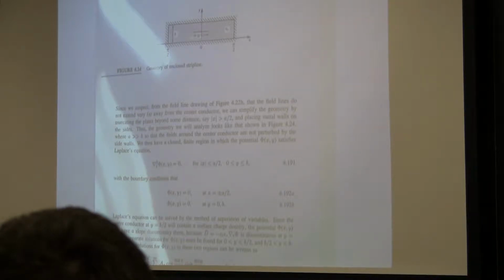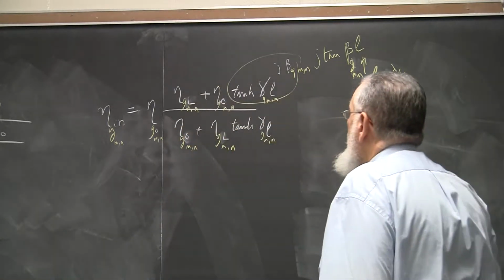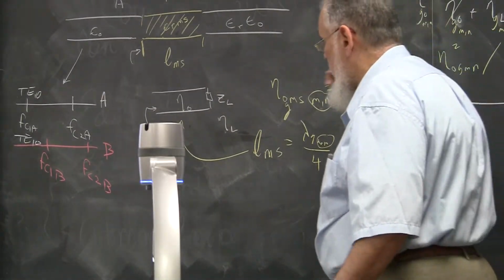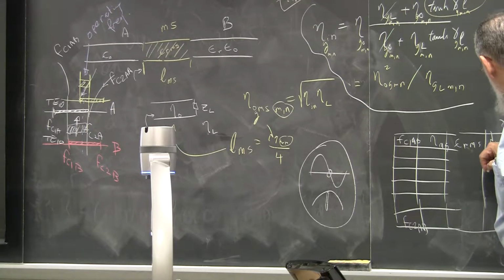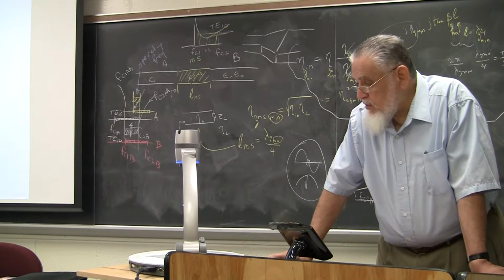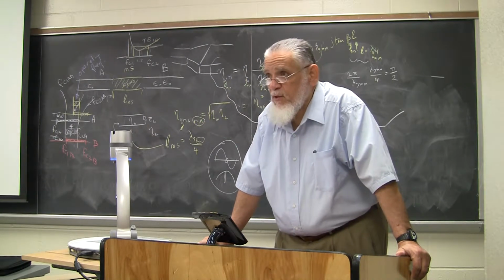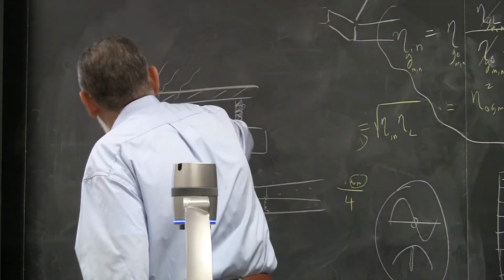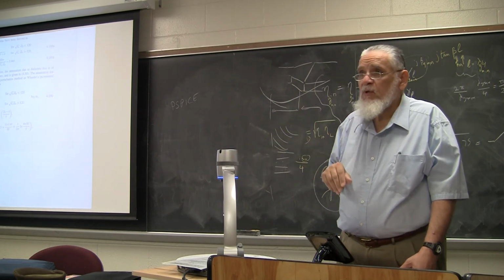Wed 22 Oct 1